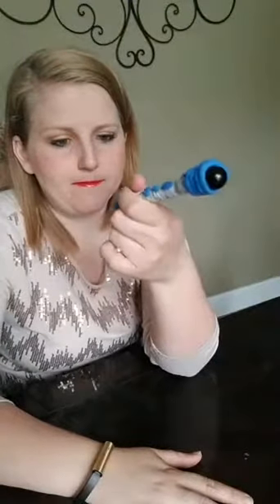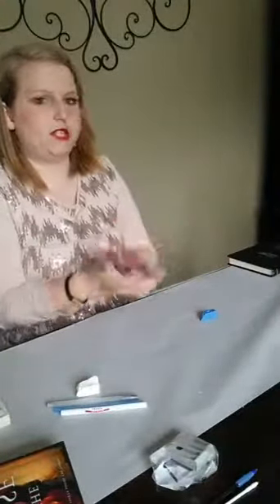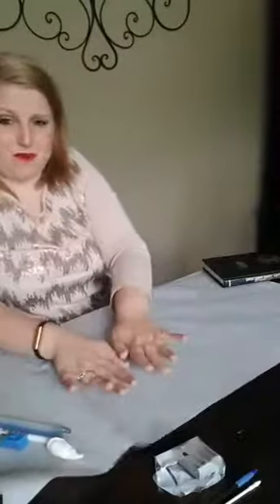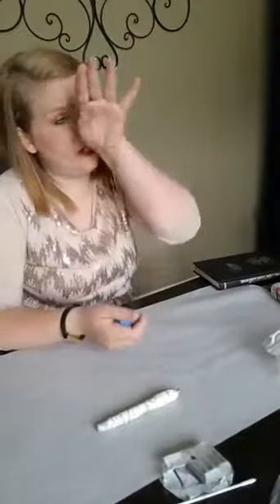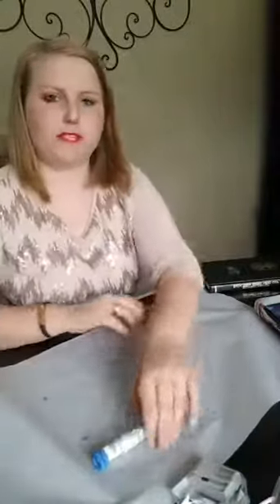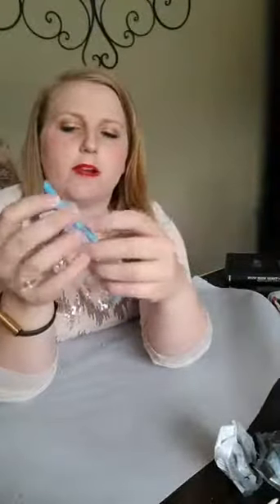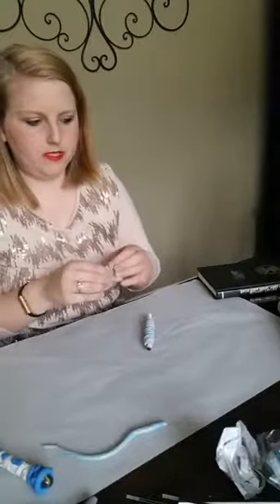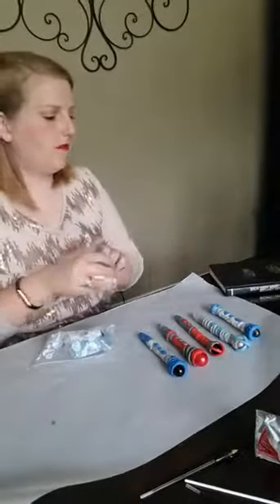How to Make Sonic Screwdriver Pens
Originally a Live Video: How to Make Sonic Screwdriver Pens for the Whovian in your life. Doctor Who fan?  You are going to LOVE these pens!